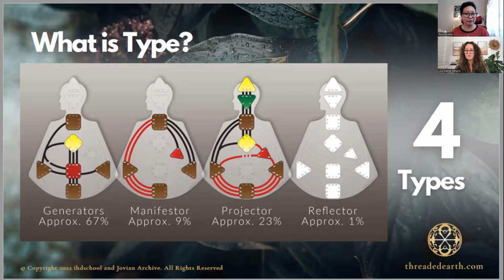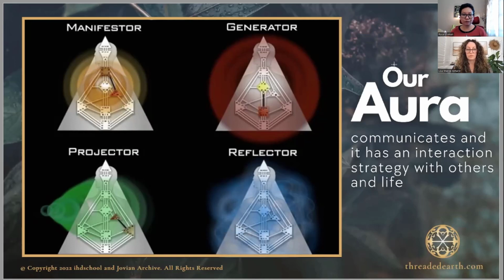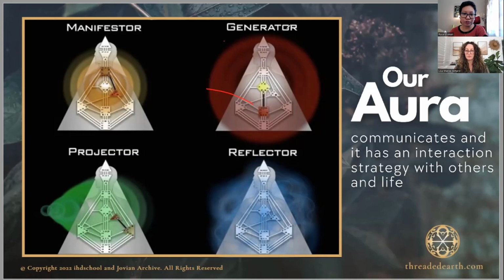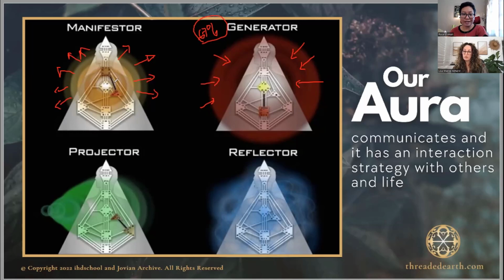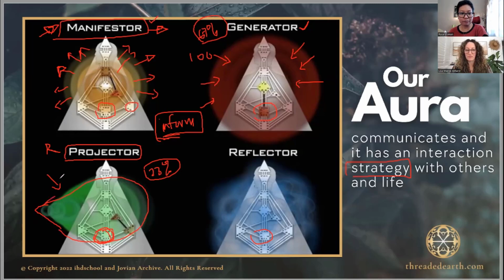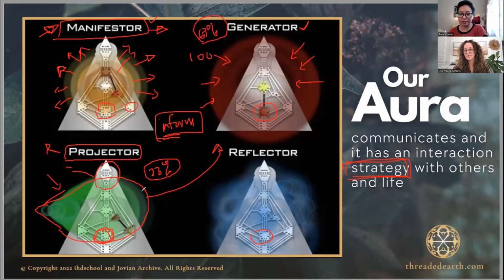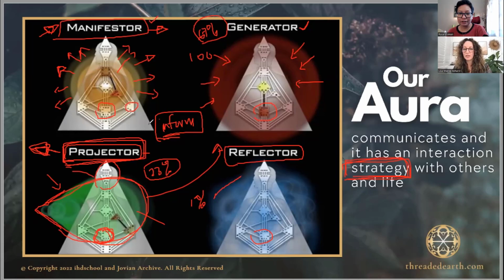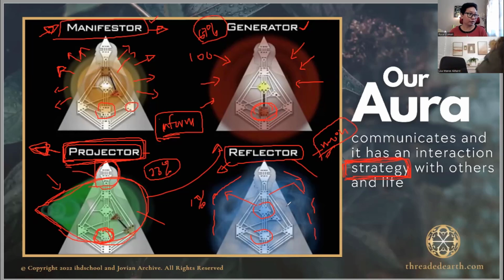The 4 Aura Types - Human Design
What is your Human Design Type? Do you know the magic of your Aura?
In this video, we explained the Aura Types and their Strategy. Enjoy!

⚘ Lisa & Rose